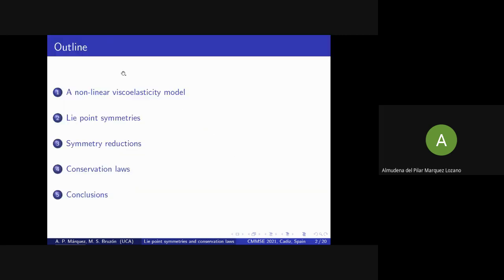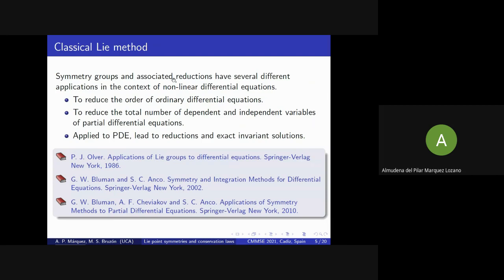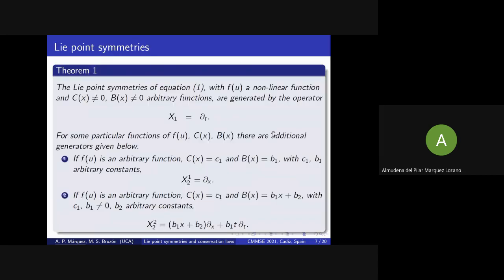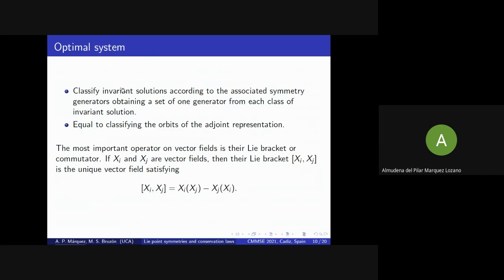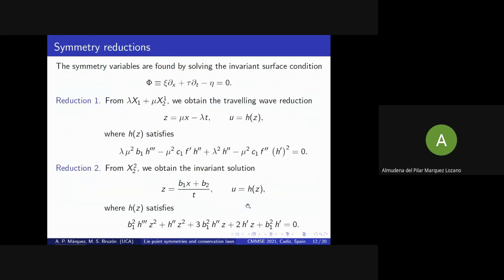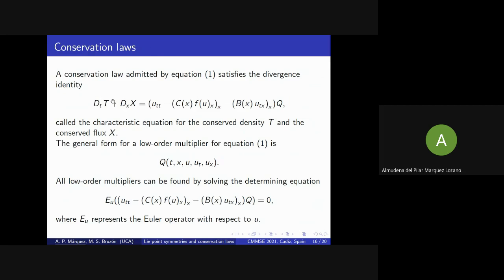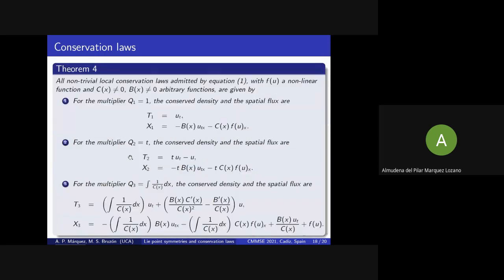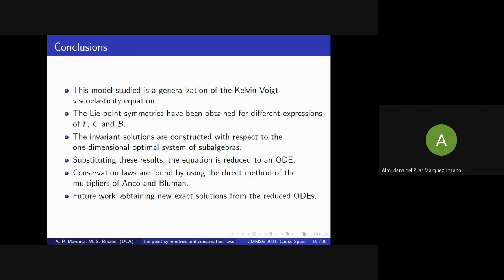CMMSE: Prof. A. P. Márquez